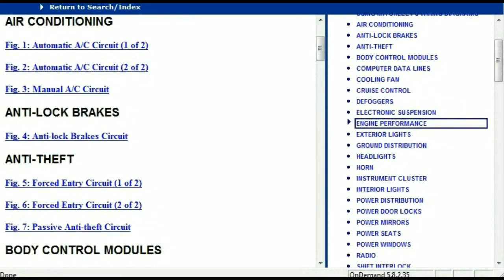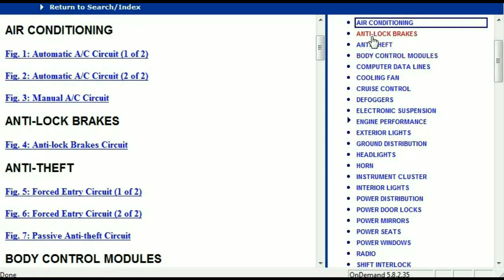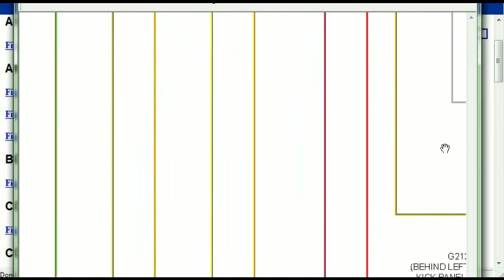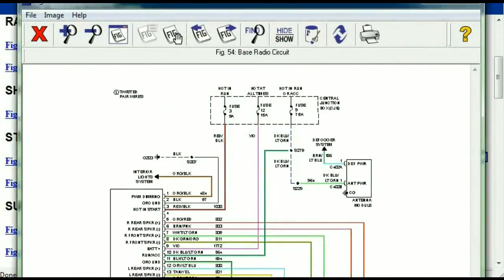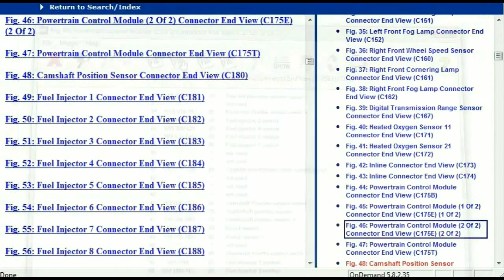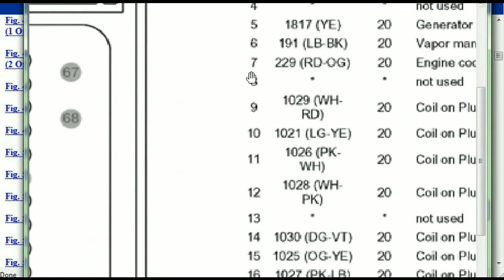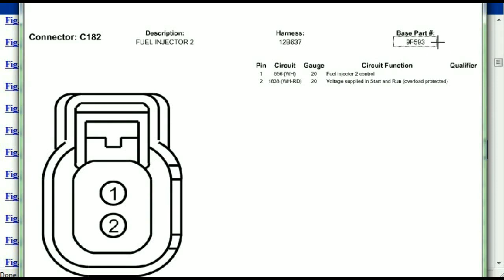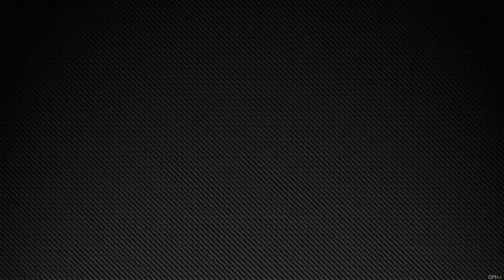Acura Integra Wiring Diagrams 1998 to 2016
This video demonstrates the Acura Integra Complete Wiring Diagrams and details of the wiring harness.